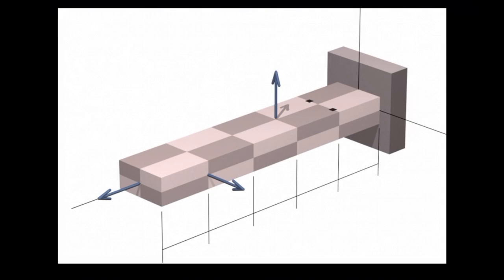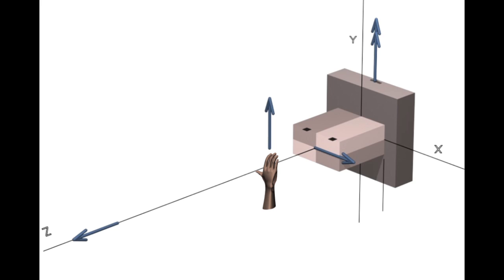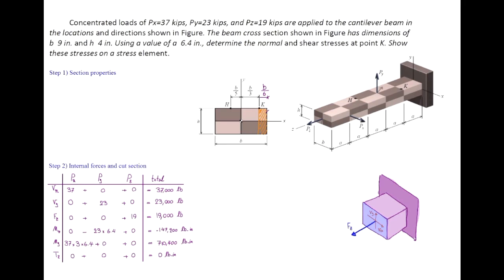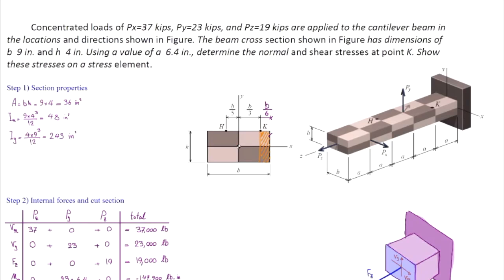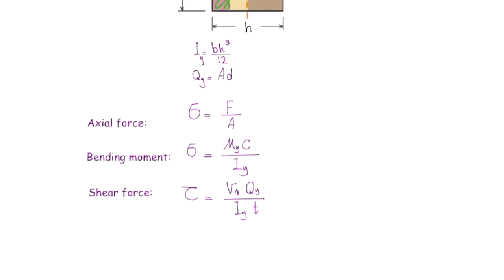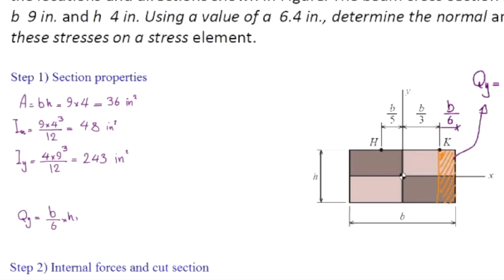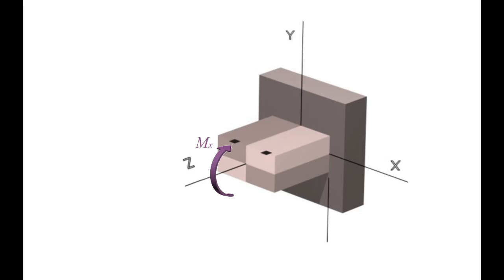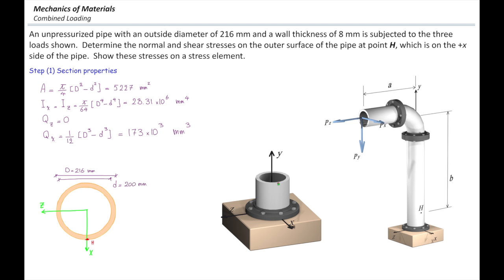Lec24, Combined loading Part2, How to deal with various forces acting in different directions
Elements subjected to various loading in 3D problems are discussed in this chapter. This topic is know as combined loading.
Part2: This video explains how to deal with the various forces acting on different directions. A summary page is presented and discussed on how to calculate section properties for 3D problems and how properly implement them in stress analysis.
Consider the following parameters for the practice propblem presented by the end of video:
Px = 15 kN
Py = 52 kN
Pz = 27 kN